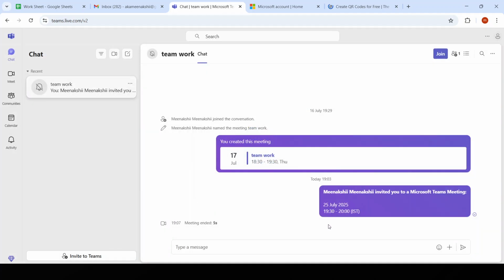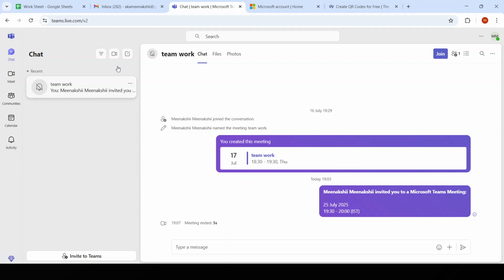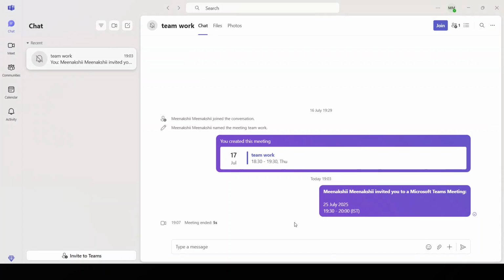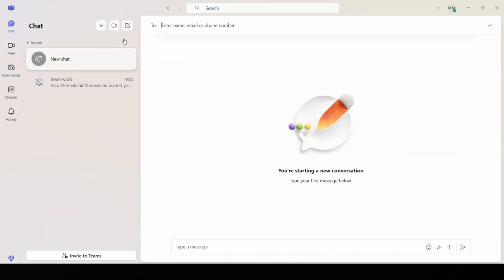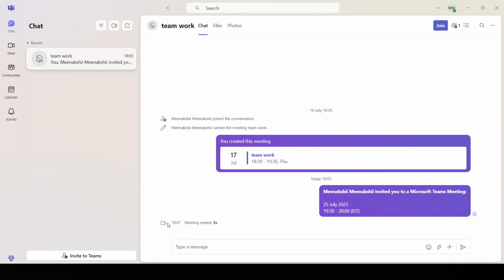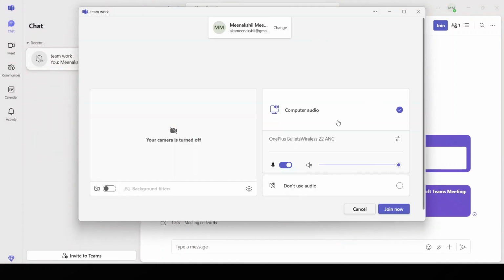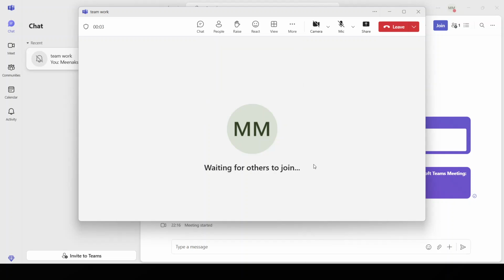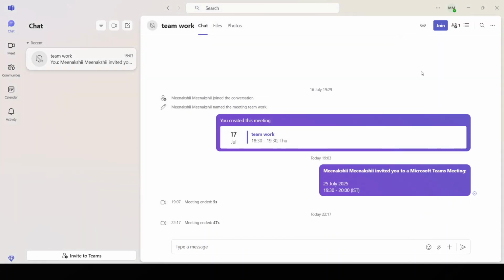How to Group Call on Microsoft Teams for Windows 2026 (Step By Step)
Learn How to Group Call on Microsoft Teams for Windows in this video.

In This Video, We'll Show You 👇
Microsoft Teams Group Call Windows
Microsoft Teams Group Call
Teams Group Call Windows
Microsoft Teams Video Call
Teams Video Call
Group Call On Teams
How To Video Call On Microsoft Teams
Microsoft Teams Tutorial
Teams Tutorial
Microsoft Teams For Windows
Teams For Windows
Video Call On Teams
Teams Meeting
How To Use Teams
Teams Call
Microsoft Teams Call
Group Video Call
Video Conference Windows